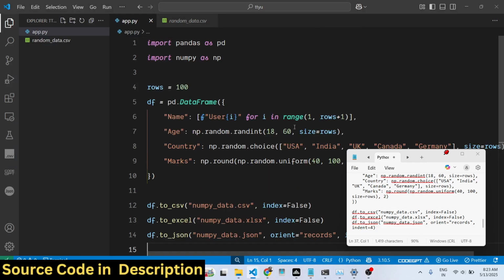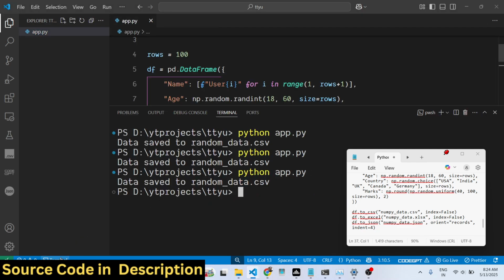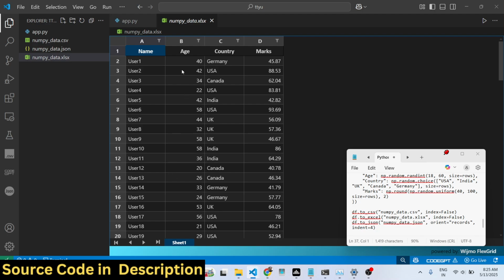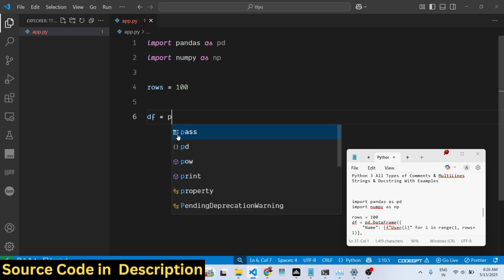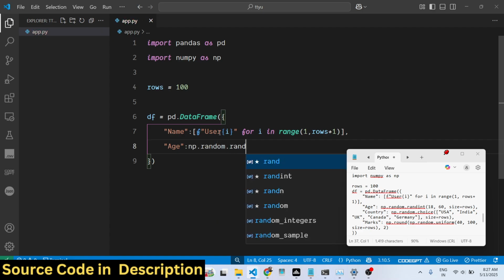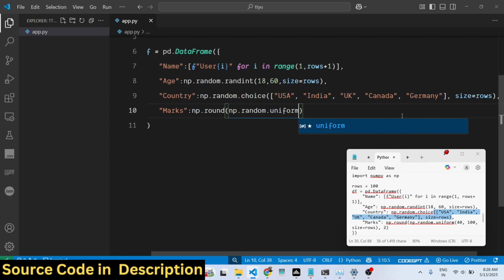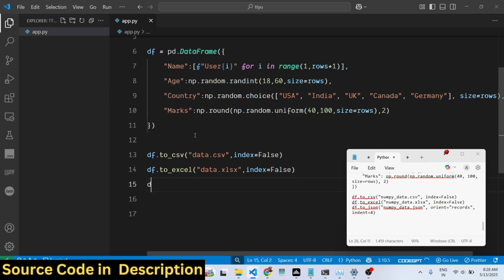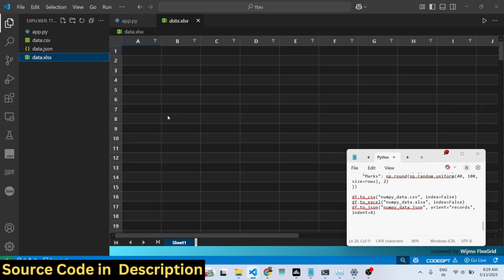Python 3 Pandas Script to Generate Fake Random User Data in Excel,CSV & JSON File Using NumPy